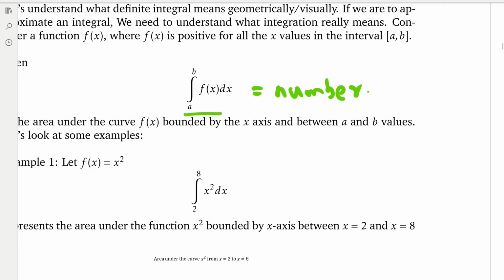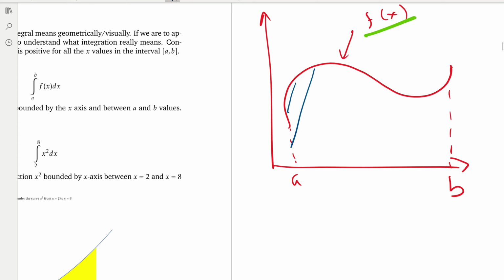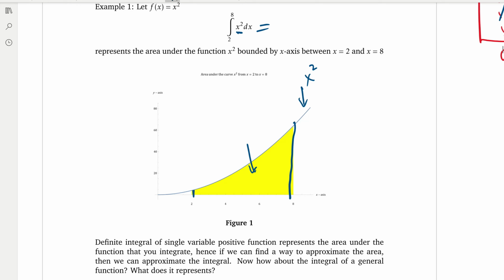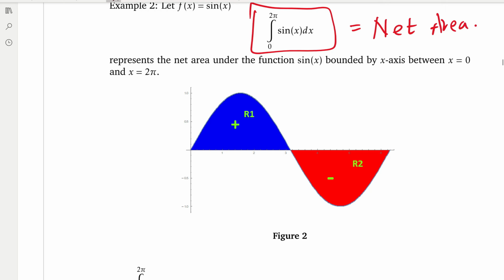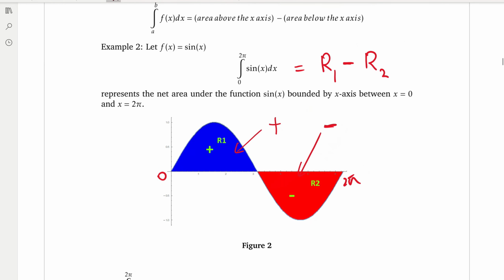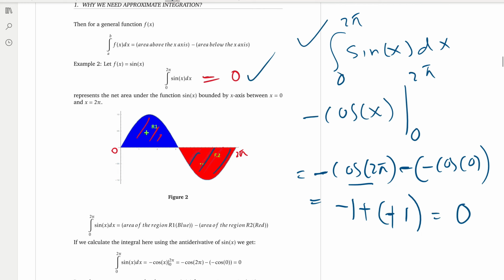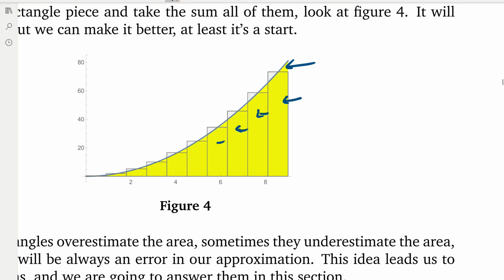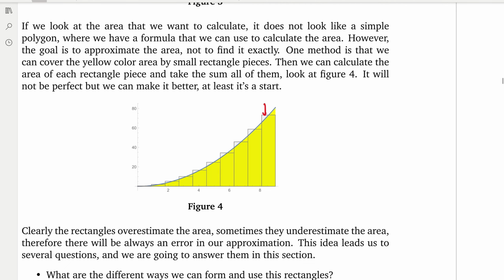Approximate Integration-What is the definite integral?-Lesson-2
In this video, I will explain what definite integral means. I will explain the geometrical meaning of the definite integral. We will discuss the basic idea of approximate integration methods.